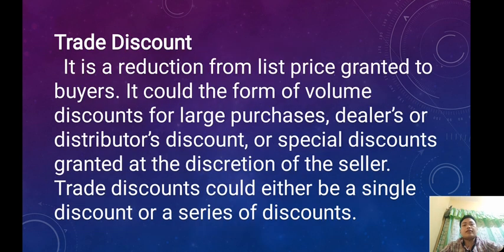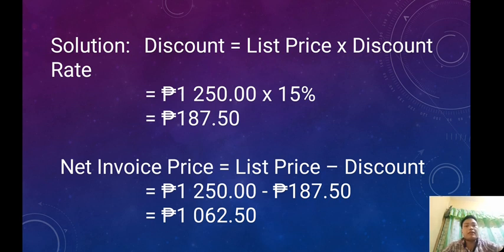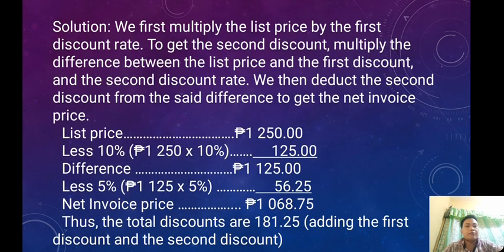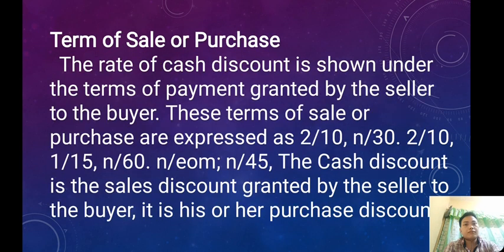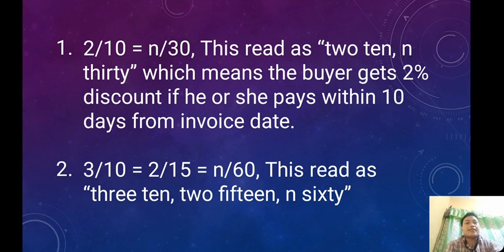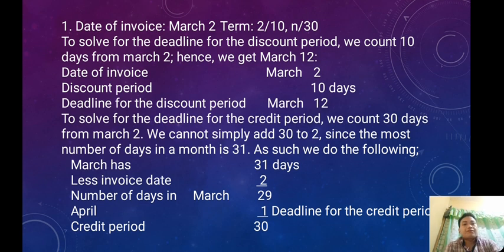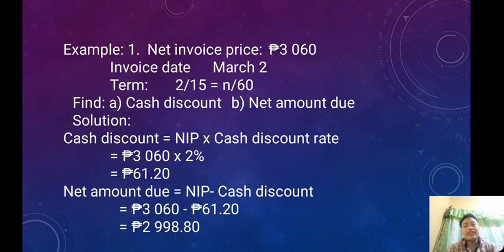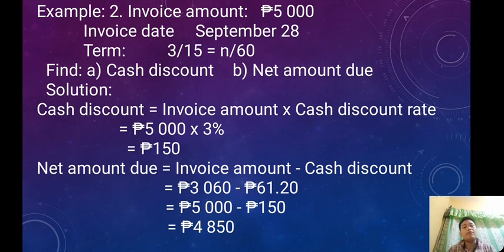Trade and Cash Discount